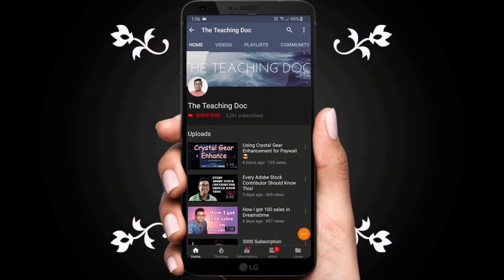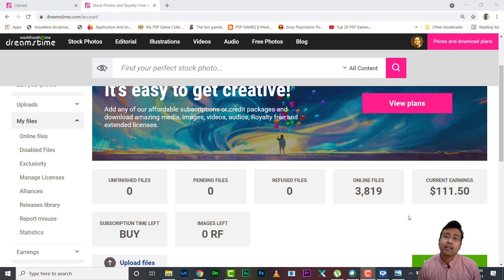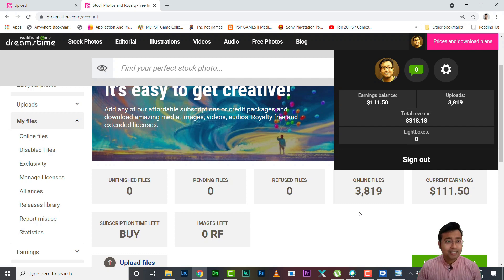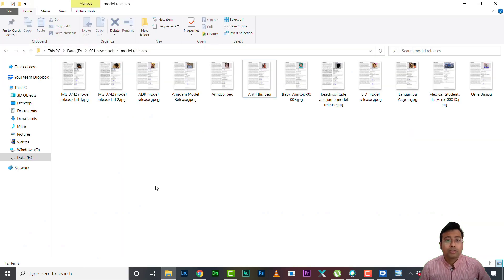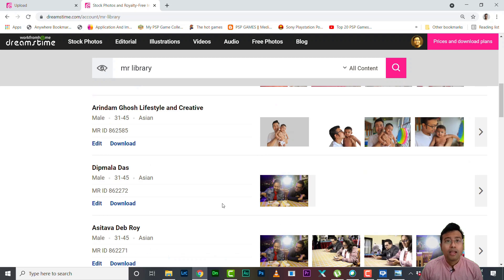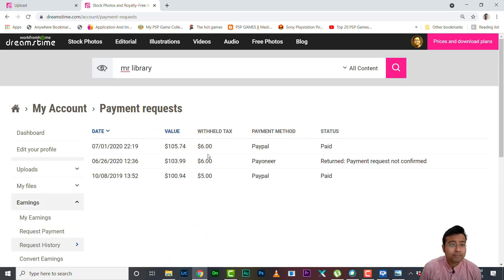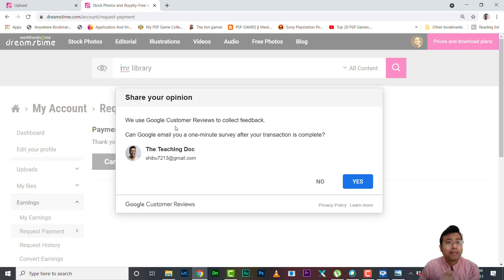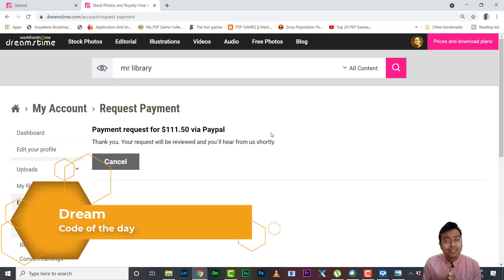Dreamstime Model release and Payout Guide!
My Main Camera for Stock Photography and Footage
MY All purpose Zoom Lens for Stock Photography
My Secondary Compact Camera for Stock Photography
My Prime lens for Compact Mirrorless camera
Link to the air proof boxes I use
Link to buy Silica Gel
Link to buy Dry cabinet